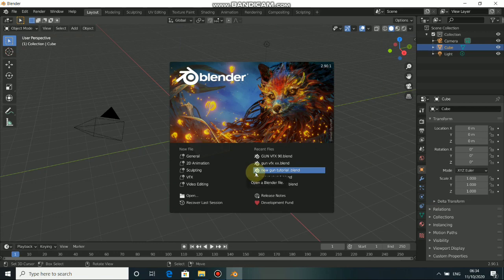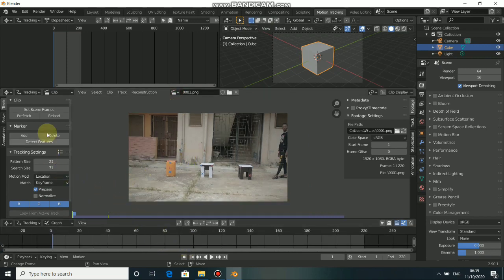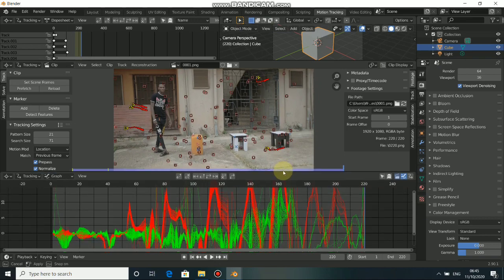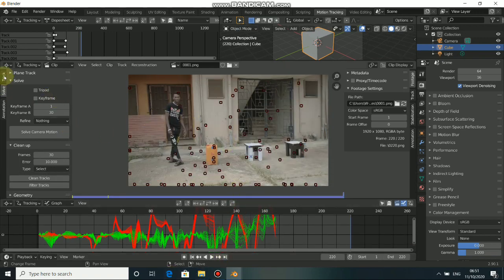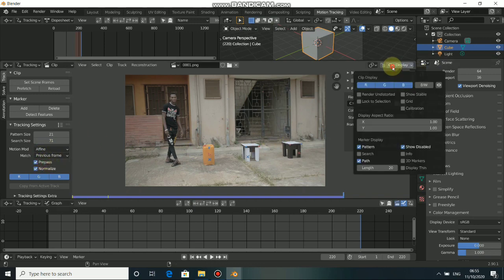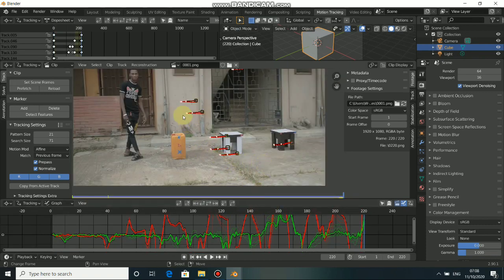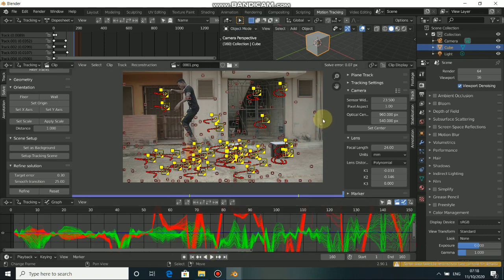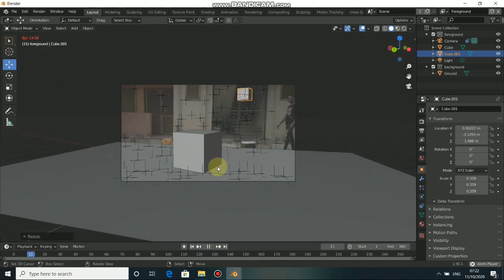Advance Motion Tracking Vfx In Blender 2.90 /Matchmoving in Blender